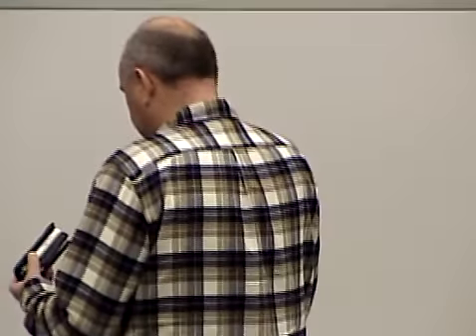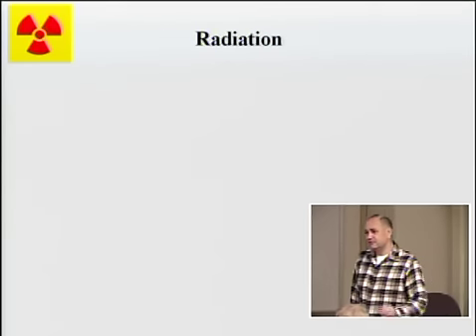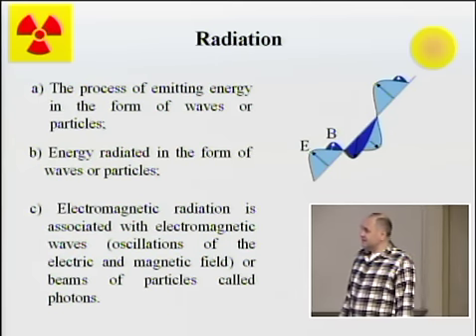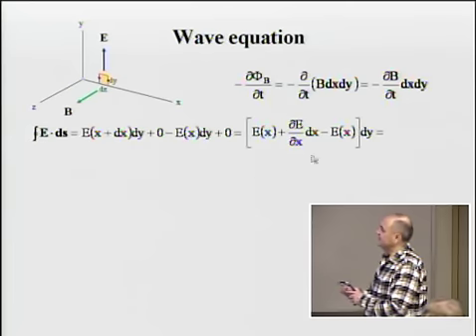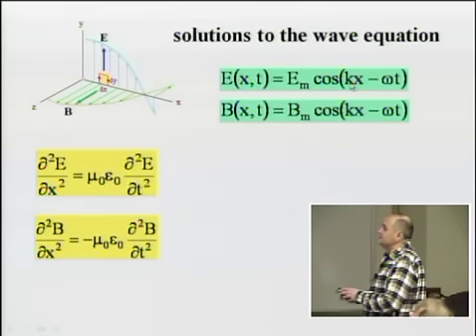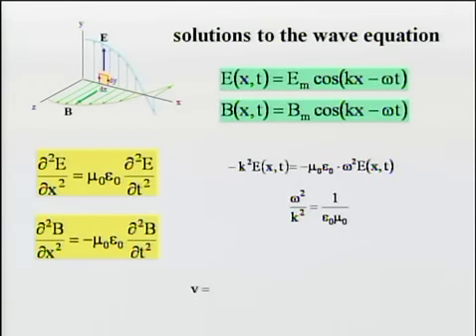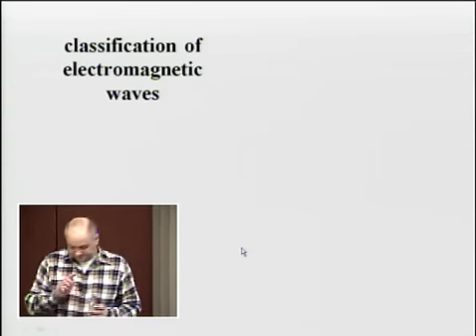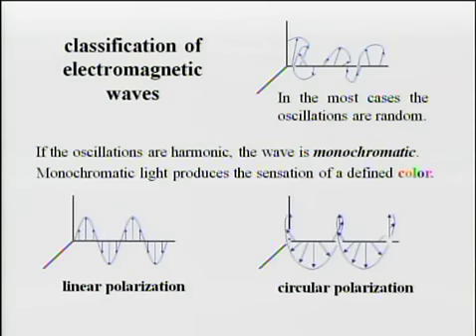Physics 250 - Lecture 36 - Wave Nature of Electromagnetic Radiation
UMKC Physics Department's Professor Jerzy Wrobel describes electromagnetic radiation in terms of electromagnetic waves.